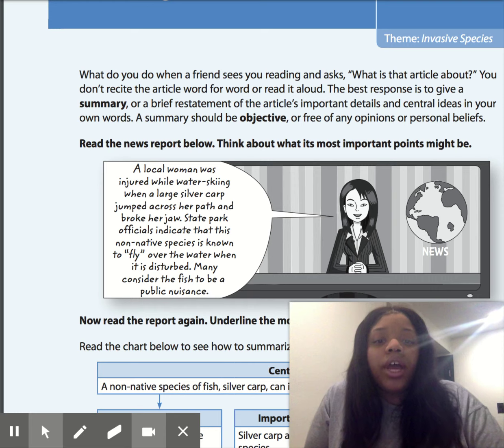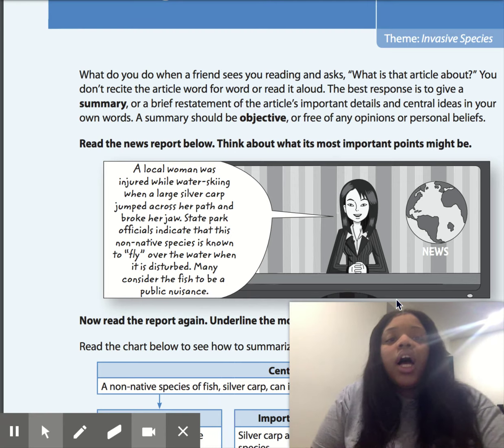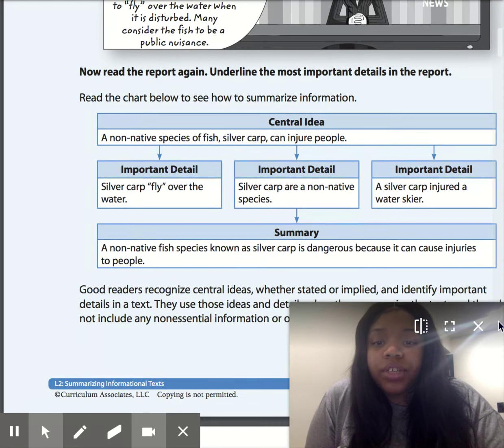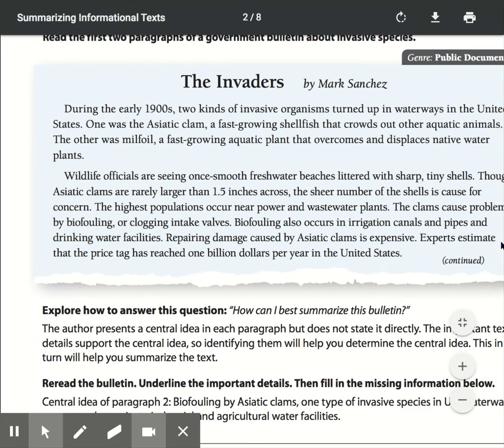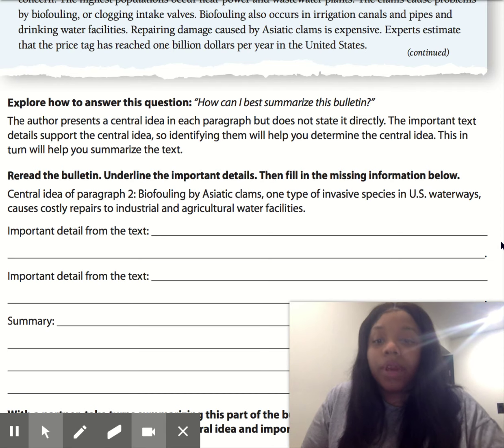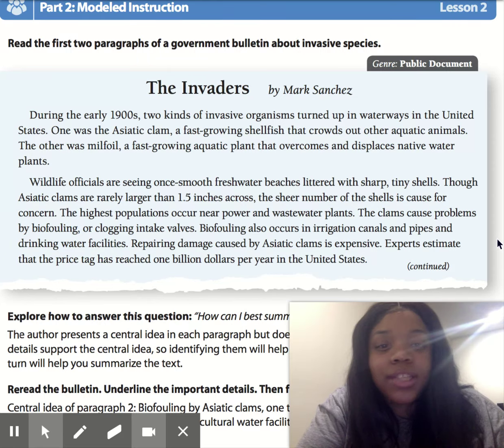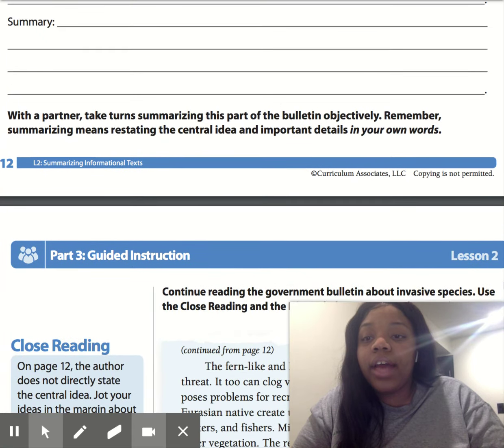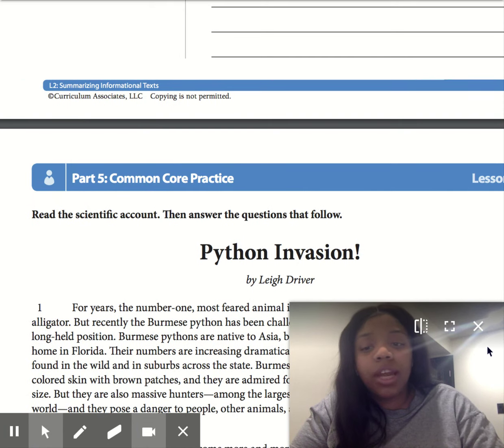Summarizing Informational Texts